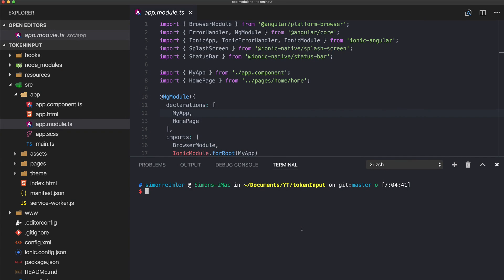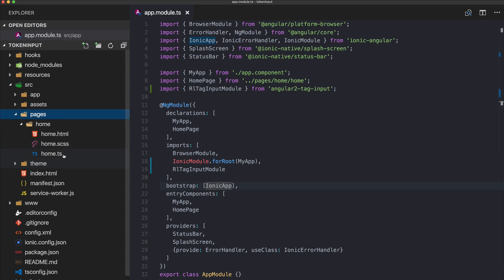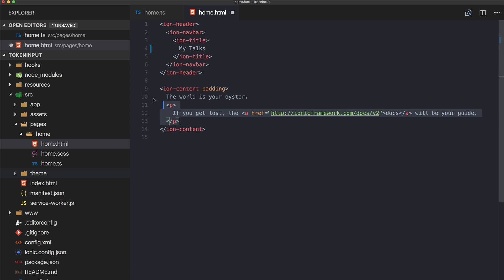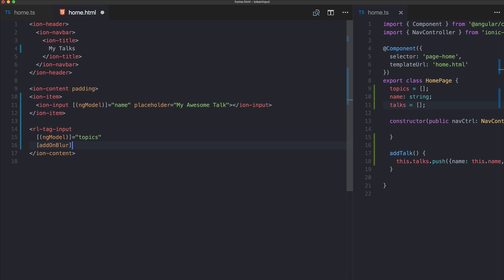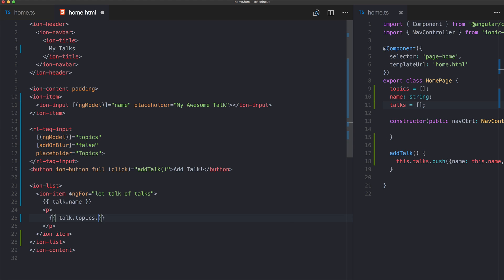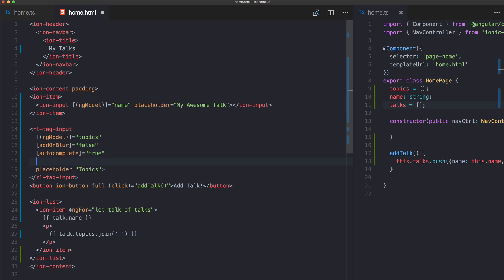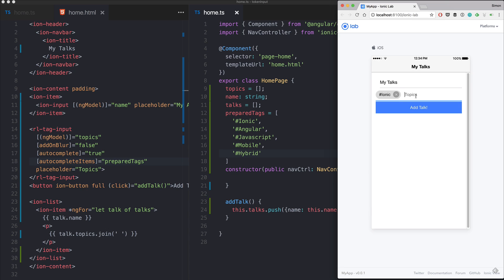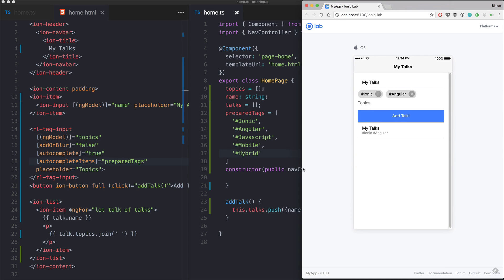Ionic Tokeninput with Autocomplete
Learn to build a token input field with Ionic to tokenize your inputs!

Want to read instead of watch? Here's the full tutorial